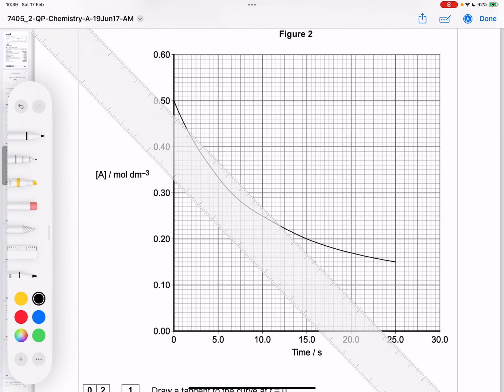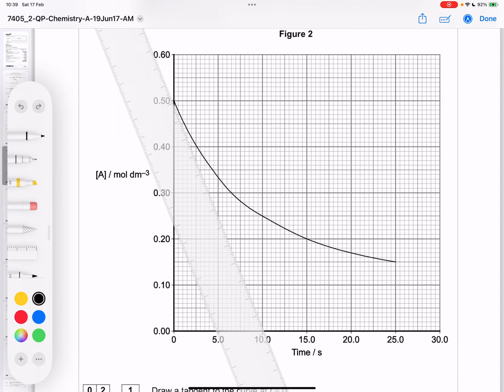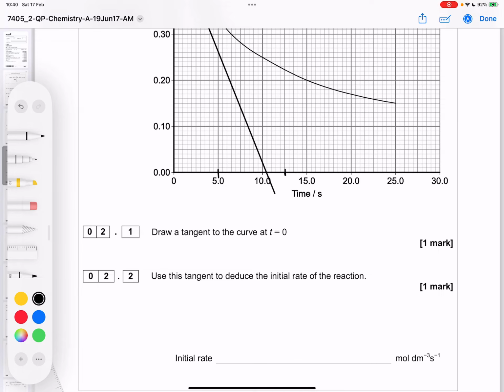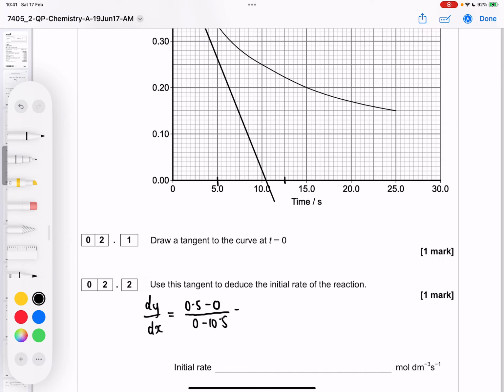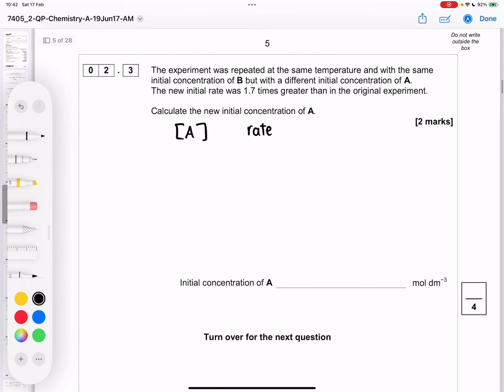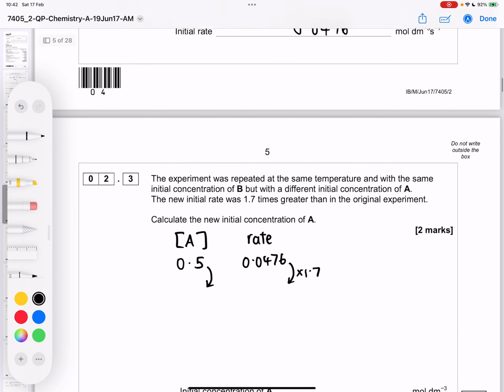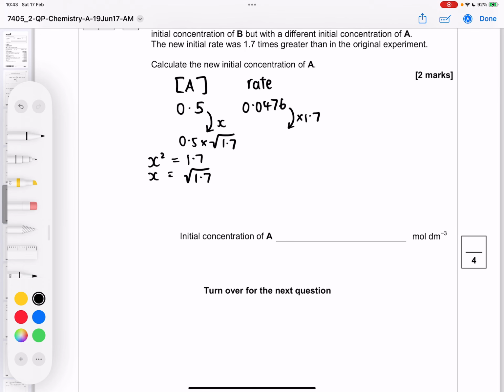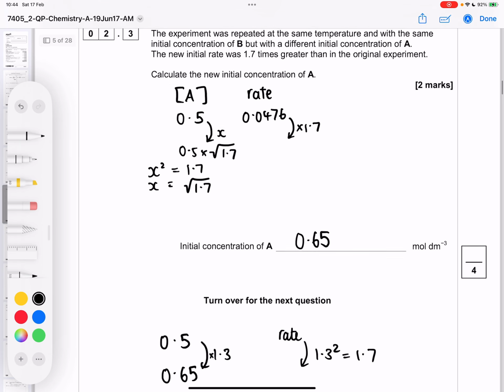2017 7405/2 Question 2